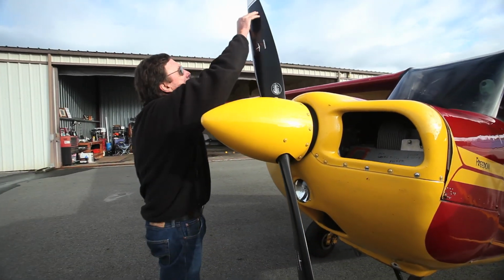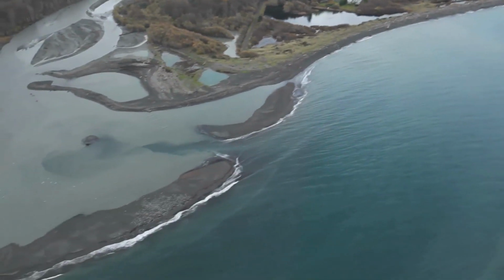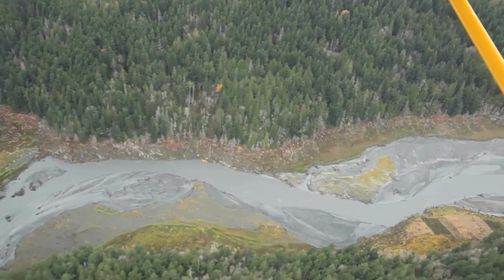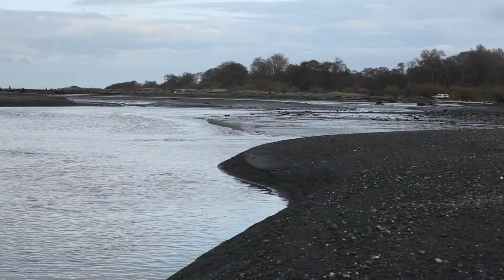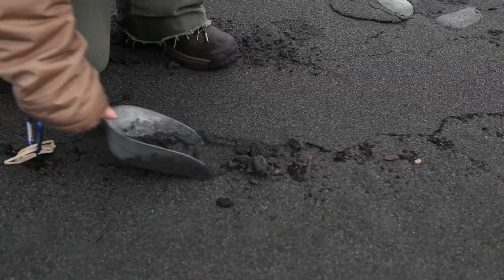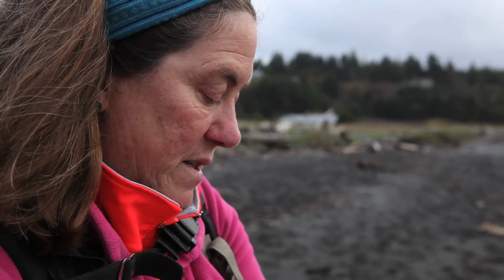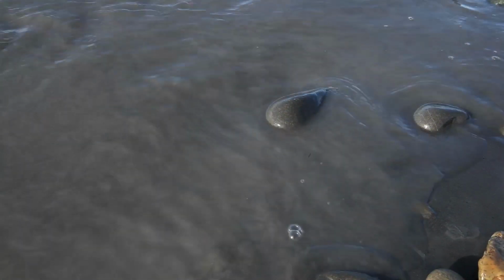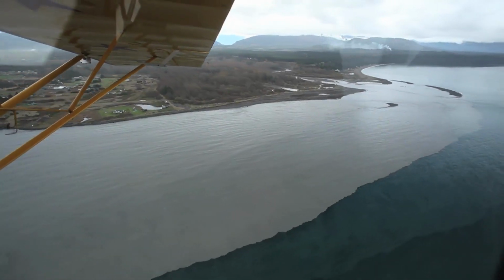Elwha Sediment Brings New Life Downstream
So far about 3 million cubic yards of sediment — enough to fill about 300,000 dump trucks — has been released from the giant bathtubs of sediment that formed behind the two hydroelectric dams upstream. And that's only 16 percent of what's expected to be delivered downstream in the next five years.

All of that sediment is already reshaping the mouth of the Elwha, which empties into the Strait of Juan de Fuca on the northern shore of Washington's Olympic Peninsula.

Produced, written and narrated by Katie Campbell
Photography and editing by Katie Campbell
Production assistant, Sarah Strunin
Sand lance and surf smelt photo by David Ayers/USGS